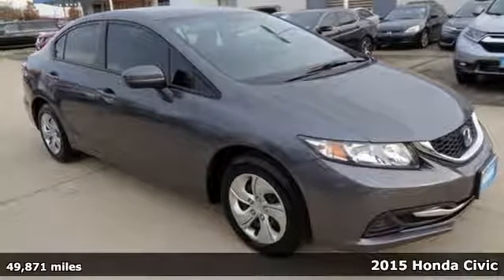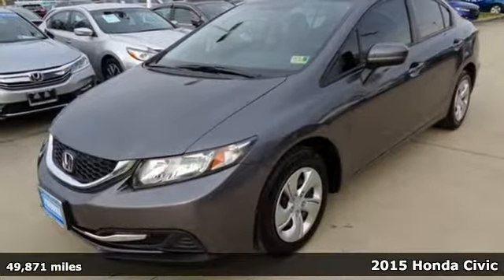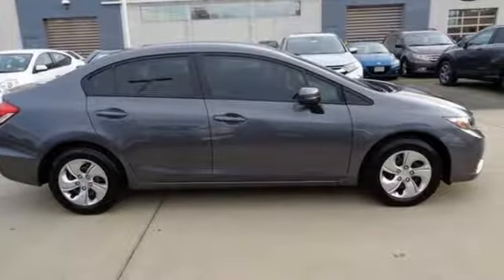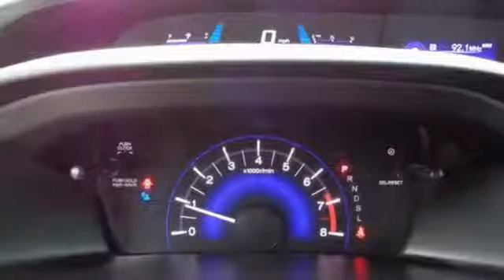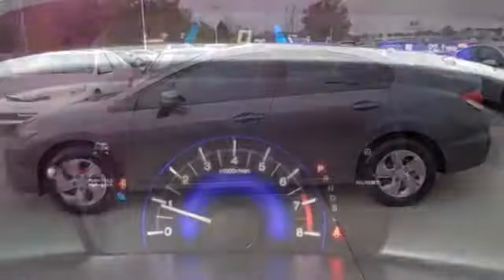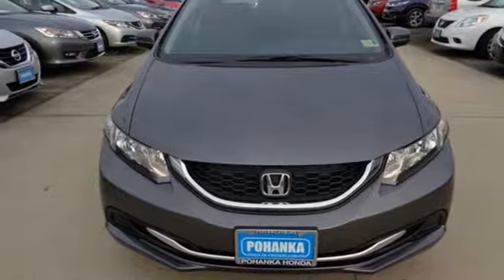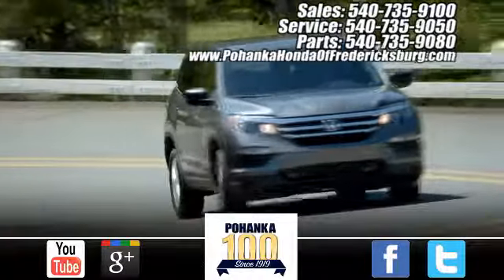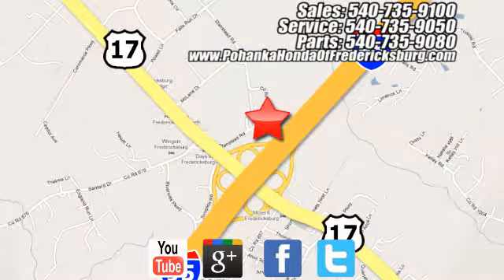Used 2015 Honda Civic Fredericksburg VA Richmond, VA FJE040591A - SOLD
Year: 2015
Make: Honda
Model: Civic
Trim: LX
Engine: 1.8L I4 SOHC 16V i-VTEC
Transmission: CVT
Color: Gray
Interior: Black
Mileage: 49871
Stock #: FJE040591A
VIN: 2HGFB2F54FH505094
This 2015 Civic sedan is a one owner vehicle and has been well maintained!!! BACKUP CAMERA!! Paint looks great, interior is super clean and runs like new!!! Firestone tires with loads of tread!! Our reconditioning fee is included in this price of the vehicle as to where other dealers are adding fees around 1,695 to the cost of the vehicle!! CARFAX One-Owner. 2015 Honda Civic LX FWD CVT 1.8L I4 SOHC 16V i-VTECbrbrRecent Arrival! 30/39 City/Highway MPGbrbrAwards:br * 2015 IIHS Top Safety Pick * 2015 KBB.com Brand Image Awardsbr2016 Kelley Blue Book Brand Image Awards are based on the Brand Watch(tm) study from Kelley Blue Book Market Intelligence. Award calculated among non-luxury shoppers. Kelley Blue Book is a registered trademark of Kelley Blue Book Co., Inc.brAll prices exclude taxes, title, license, and dealer processing fee of $699.00. Published price subject to change without notice to correct errors or omissions or in the event of inventory fluctuations. All features not on all vehicles. Vehicles shown are for illustration purposes only. MPG is based on 2017 EPA mileage ratings. Use for comparison purposes only. Your mileage will vary depending on driving conditions, how you drive and maintain your vehicle, battery-pack (hybrid only) and other factors.brbrReviews:brbr * For 2015, the Honda Civic remains the act to beat, thanks to its strong reliability, safety, comfort and resale value. Whether you're looking for a practical sedan, a sporty coupe, a frugal hybrid, or an ultra-clean compressed natural gas (CNG) model, there is a Civic to meet almost any demand. Source: KBB.combr * The Honda Civic is back to rest the critics of the past. Whichever Civic you choose, you'll find the technology and refinement to make the journey more exciting than the destination. A new front grille and headlights adorn the front end, while new taillights help you stand out from behind. Add to that its wheel options and you've got the sleekest Civic yet. The 1.8L i-VTEC engine uses state of the art engineering technology to produce an impressive 143hp, yet it still receives excellent fuel-efficiency ratings and a Partial Zero-Emission Vehicle rating, all on regular gasoline. The continuously variable transmission allows the engine to always operate at the most efficient rpm level, enabling maximum efficiency under all driving conditions. There is also a Hybrid available with 44cty/47 hwy MPG ratings as well as the performance minded Si with a 205hp engine. Interior features include an impressive array of available tech features including an available 7-inch display audio with a touch-screen interface; the Honda LaneWatch system which activates a tiny camera on the passenger side mirror when you signal to change lanes to cover more view than the passenger-side mirror; HondaLink's Aha app allows you to access news, social media, restaurant searches, internet radio, and more; a rearview camera is available with up to 3 available angles to view; Satellite navigation is also available with voice recognition software. The Advanced Compatibility Engineering II body design utilizes a network of connected structural elements to distribute crash energy more evenly throughout the front of the vehicle and more evenly disperse the forces transferred to other vehicles in a crash. Source: The Manufacturer Summarybr * Comfortable and composed ride; good fuel economy; spacious interior; wide variety of engines available; available coupe body style. Source: Edmunds

Address:
60 South Gateway Drive